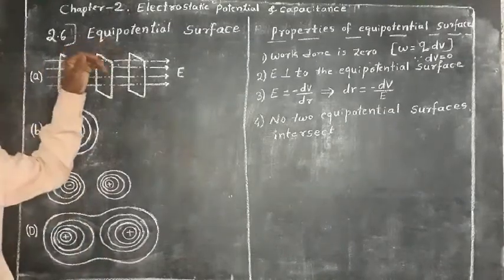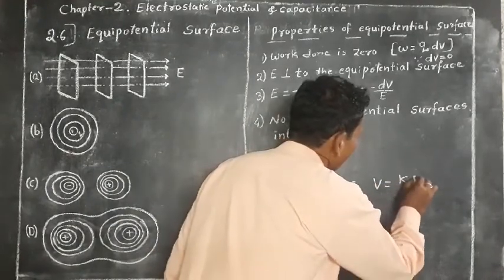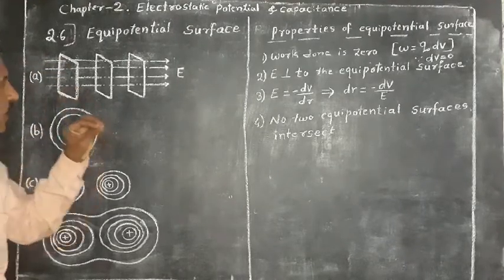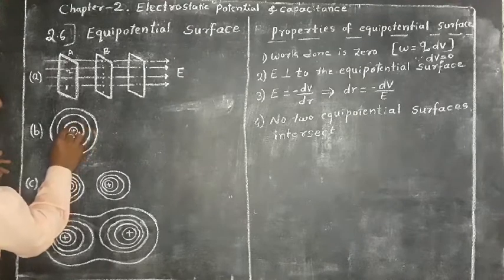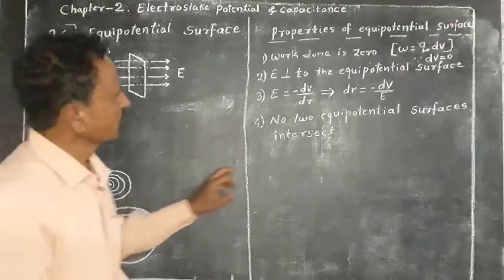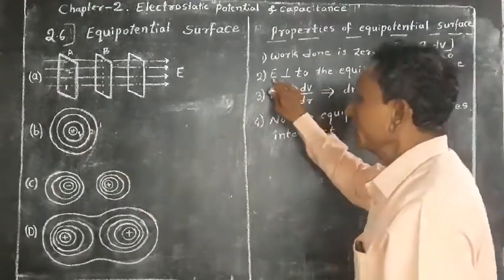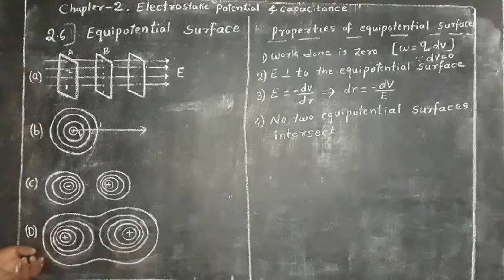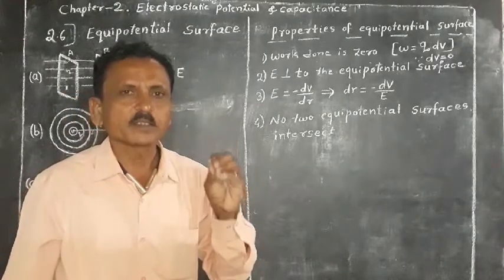2.6.1 equipotential surfaces D R Patil session 05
Chapter 2 electric potential & capacitance